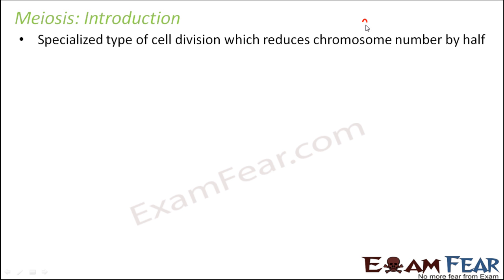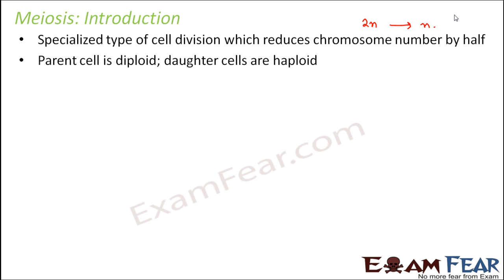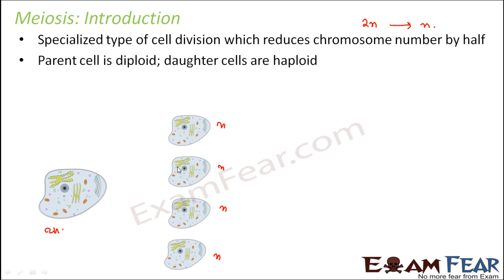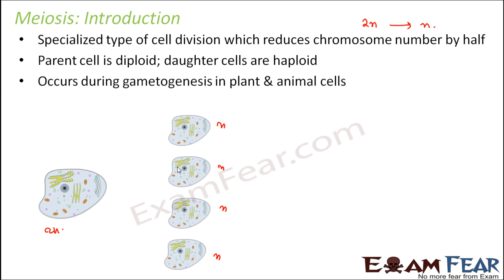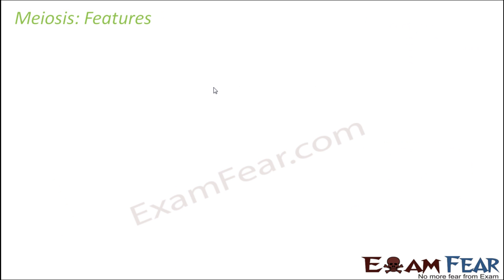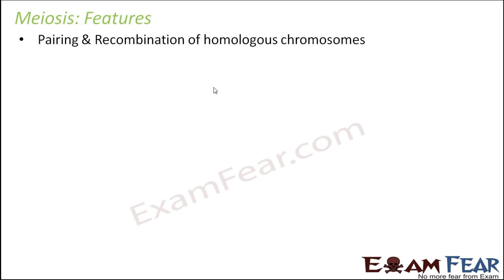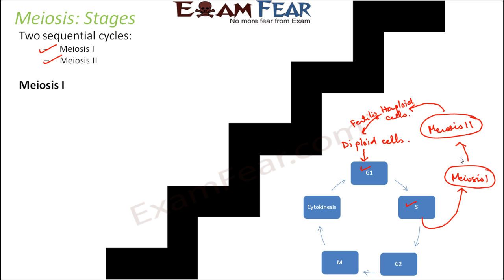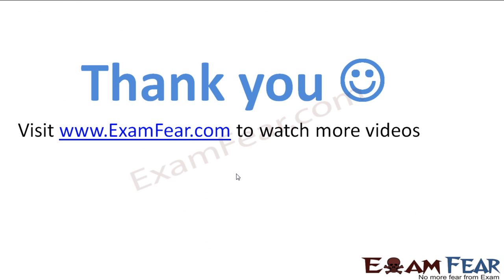Biology Cell Cycle & Cell Division part 10 (Meiosis Stages) CBSE class 11 XI